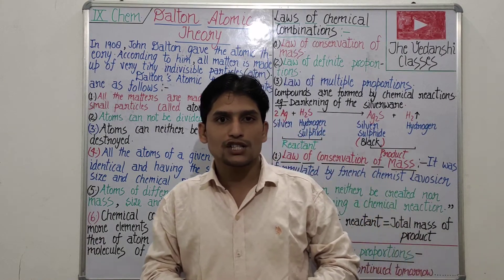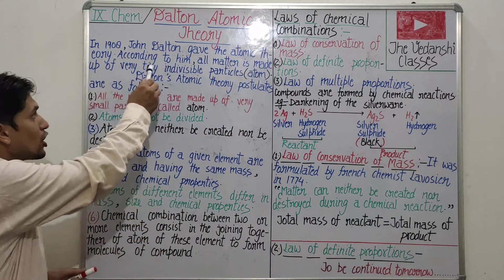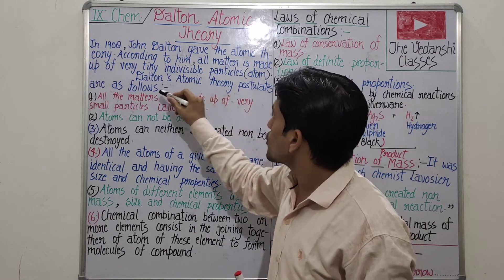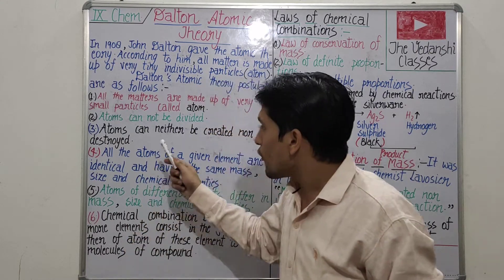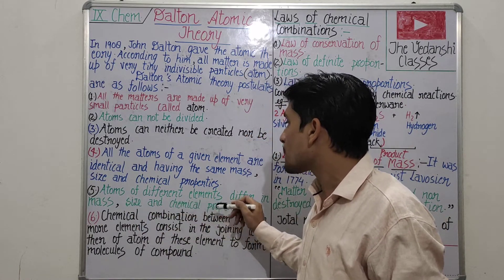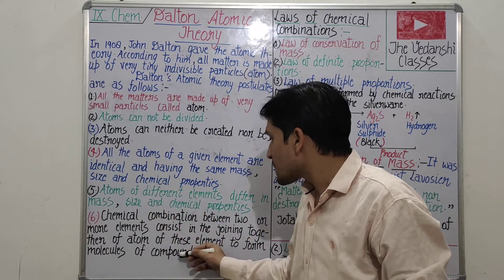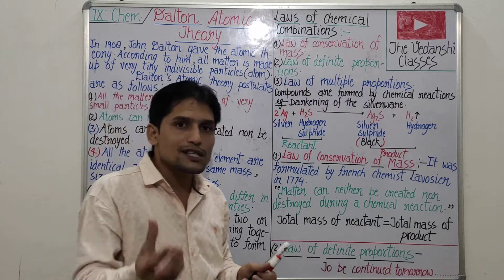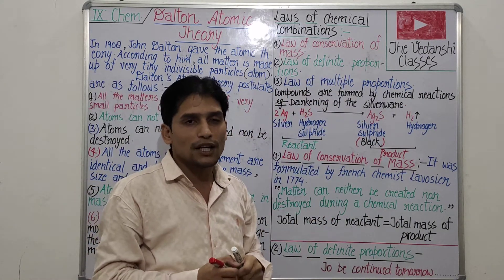IX Chem:Dalton Atomic Theory & Law of conservation of mass